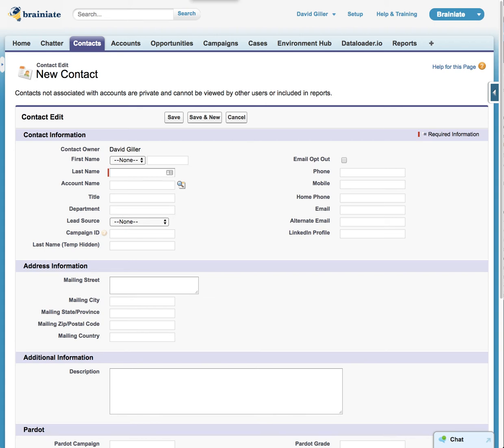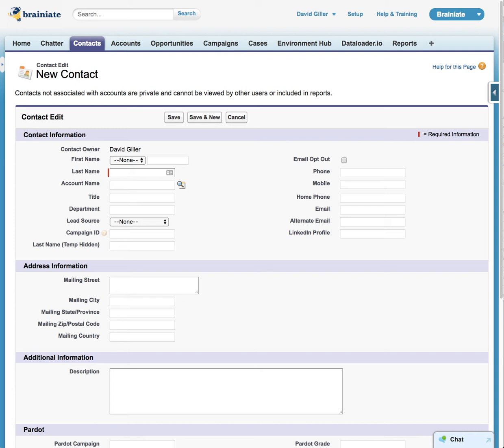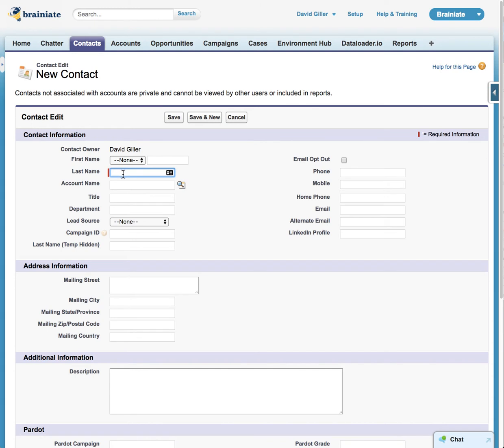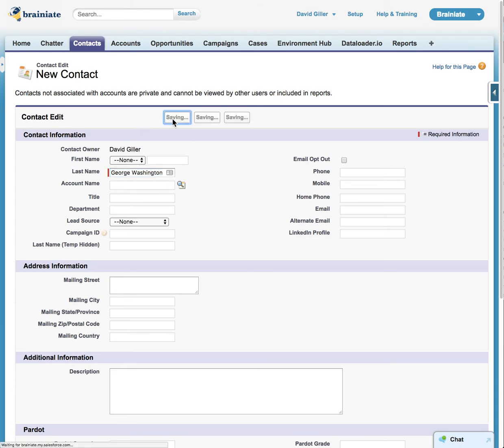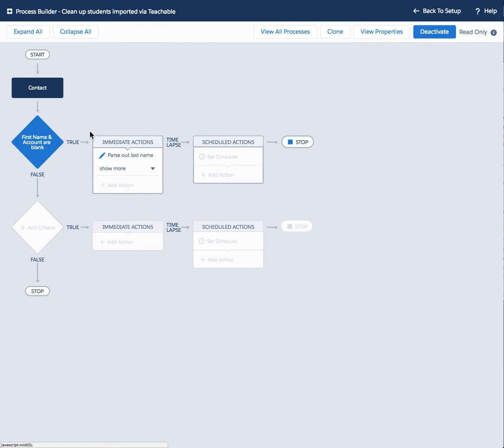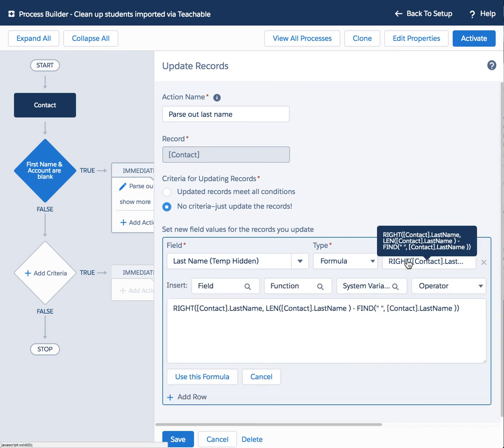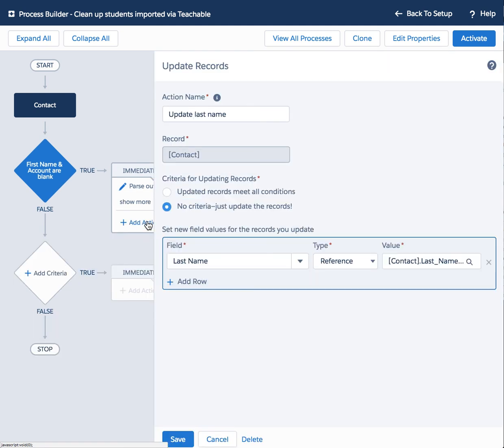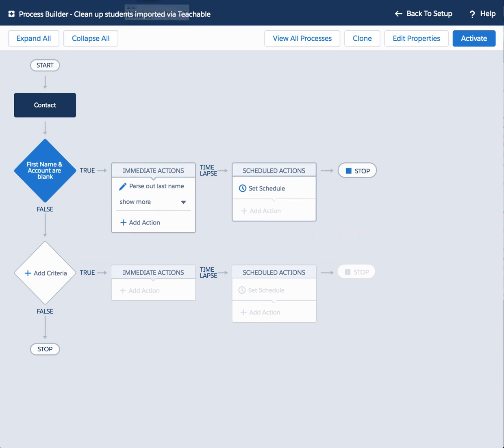How to Automatically Clean Your Salesforce Data with Process Builder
While I wish I were spending this Labor Day weekend enjoying the last moments of summer, I am using the time to catch up on some of my work and give some TLC to my own Salesforce production org.

Today I am busy building out an integration between Teachable and Salesforce, where Teachable will only be capturing minimal identifying information about individuals (full name and email address) - I still want those data points pushed into my Salesforce instance.

When building out this integration the data is quite ugly, as the full name field includes both the first and last name separated by a space. Ugh. Gross.

You can only imagine that putting the full name into the last name field on the Salesforce contact (or lead) makes my skin crawl.

How am I handling it? Process Builder, of course!

Check out this video showing how I am using Process Builder to instantly clean up these records by parsing out the first name and last name and placing them into the appropriate fields, immediately upon record creation.